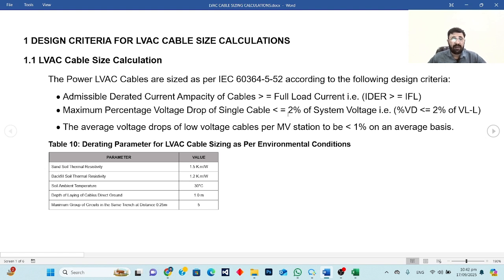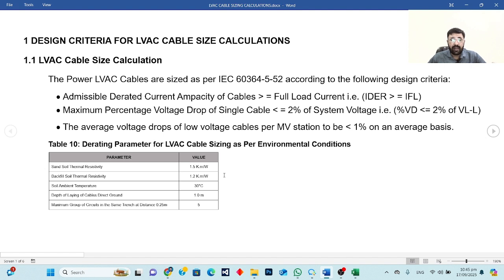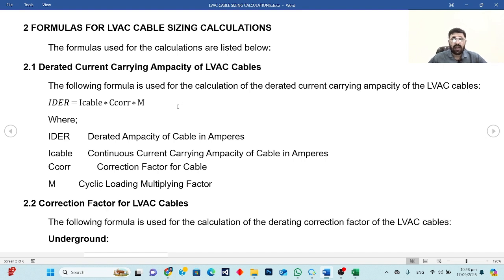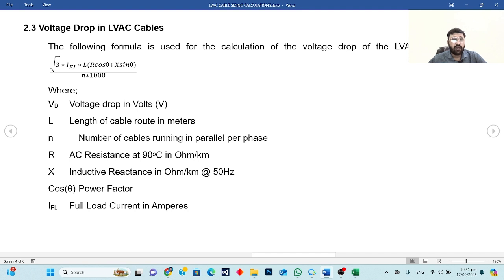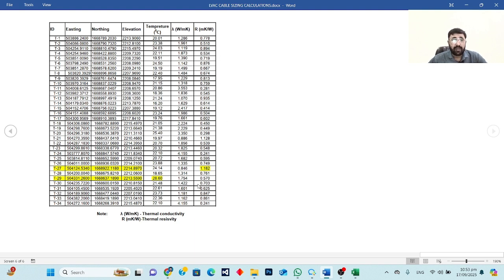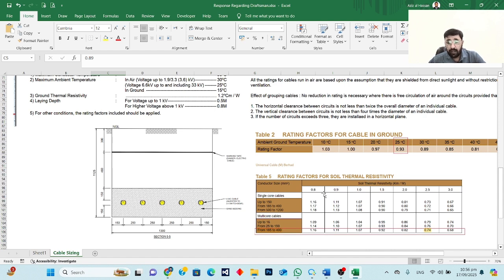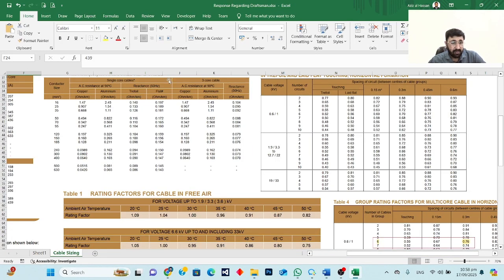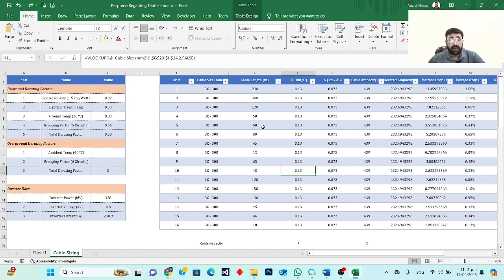LVAC Cable Sizing Explained | Step-by-Step Calculation & Practical Formula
Are you struggling with LVAC cable sizing for your projects? In this video, I break down the complete calculation process, step by step, and show you exactly how to apply the formulas used in real-world projects.

By the end of this video, you’ll learn:
✅ How to calculate LVAC cable size using current, voltage drop, and derating factors
✅ The formula I use for MW-scale projects
✅ How to avoid common mistakes that lead to oversizing or undersizing cables
✅ Practical tips to save cost while meeting IEC/NEC compliance

This tutorial is perfect for:
👷 Electrical engineers
🔧 Solar design engineers
🏗️ EPC companies and consultants
📚 Students and fresh graduates entering the solar/Electrical industry

If you want to master LVAC cable sizing and confidently handle your next project, this video is for you.